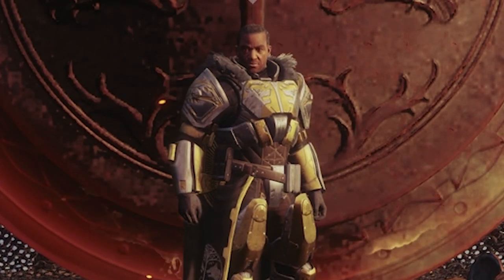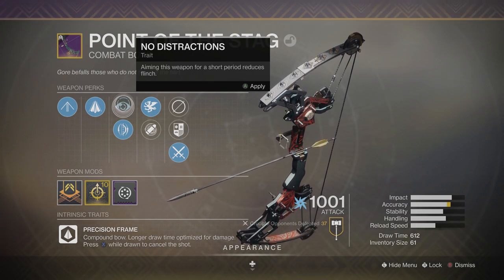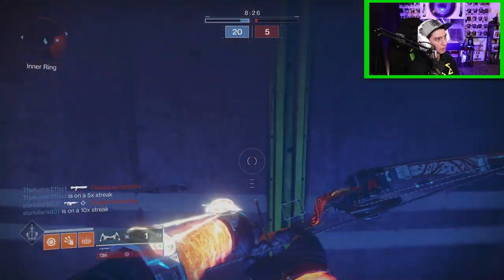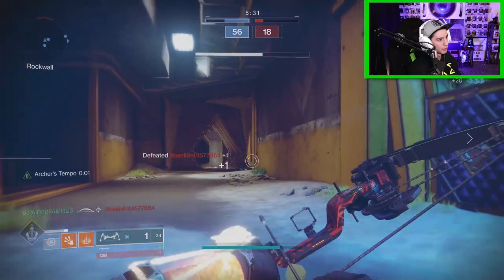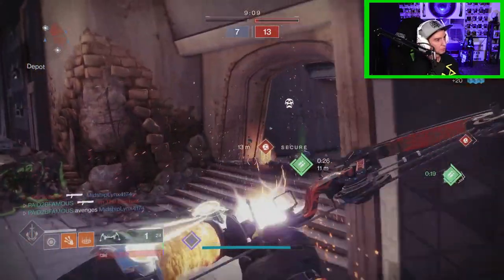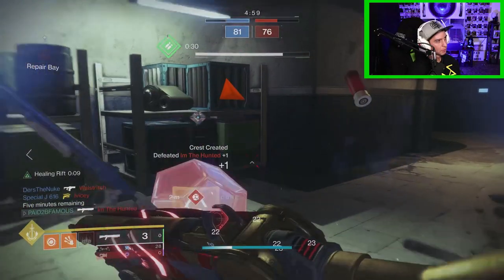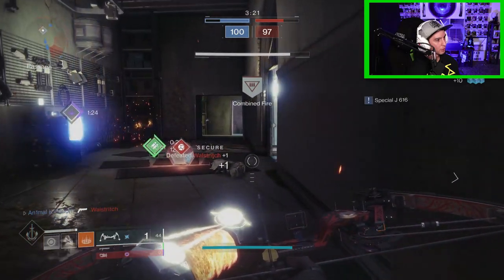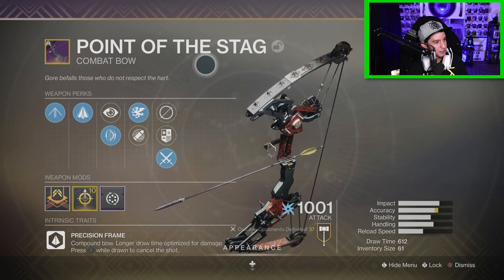Destiny 2 Point Of The Stag Iron Banner Ritual Bow PvP Gameplay Review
In todays destiny 2 pvp gameplay review we have the new ritual iron banner bow called point of the stag. how do you get point of the stag? you can get this weapon by completing a quest from lord saladin